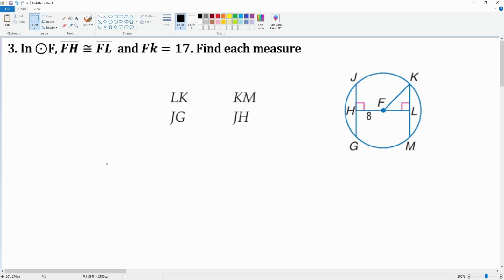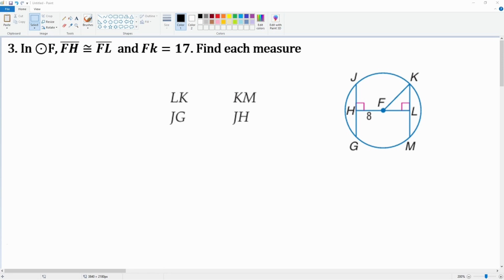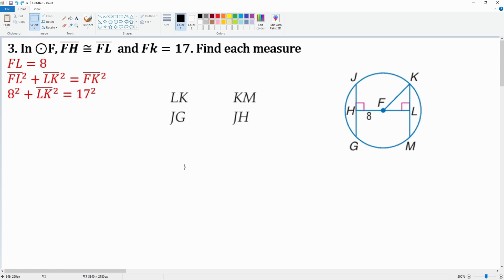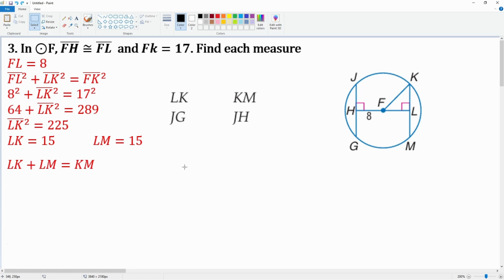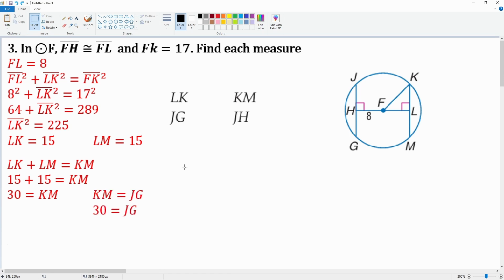Congruent Chord. Question 3